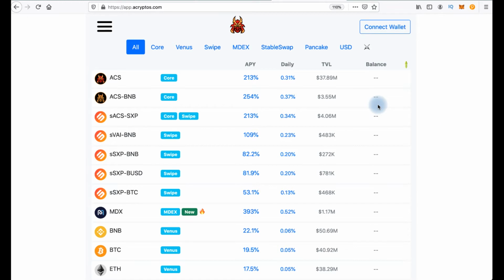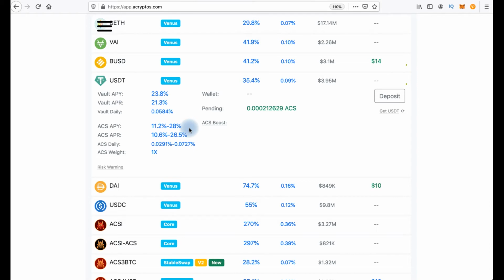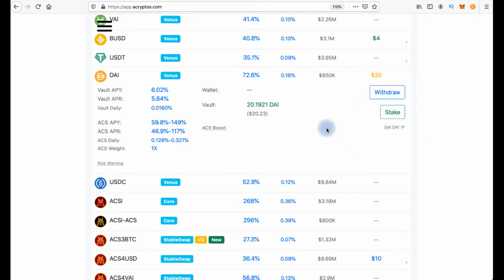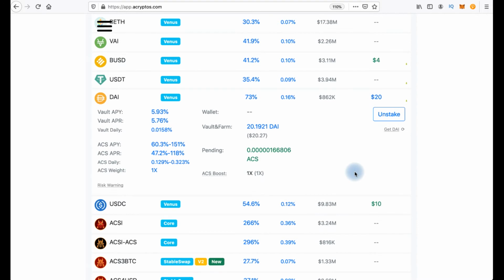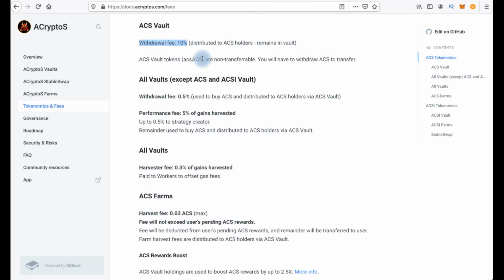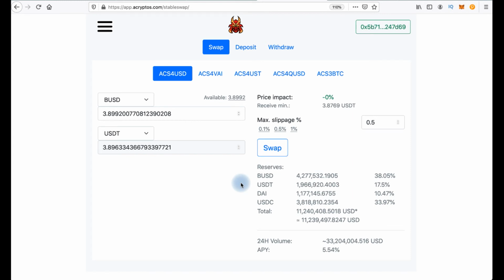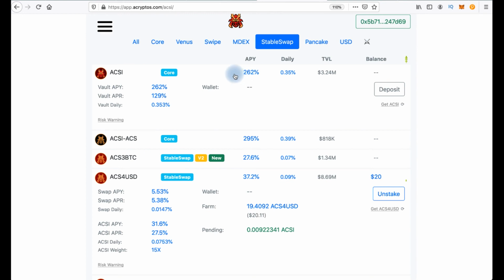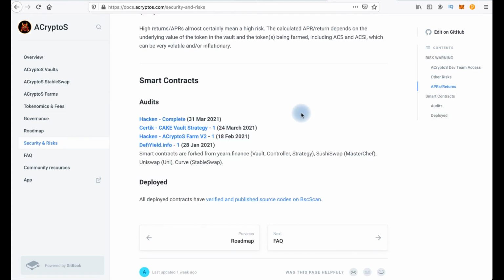Acryptos - tutorial 2021, how to use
Acryptos -  tutorial 2021, review of yield optimizer on Binance Smart Chain
02:41 - ACS Boost
03:39 - how to deposite
05:58 - how to unstake
07:27 - Vaults Fees
08:44 - StableSwap
09:34 - ASCI token
11:12 - StableSwap Fees